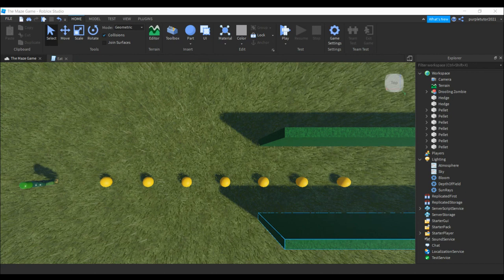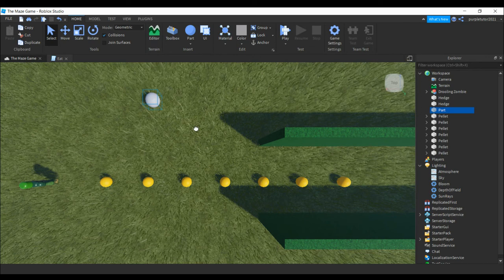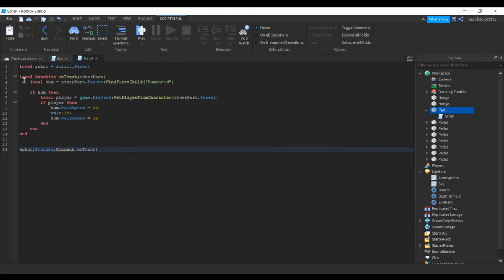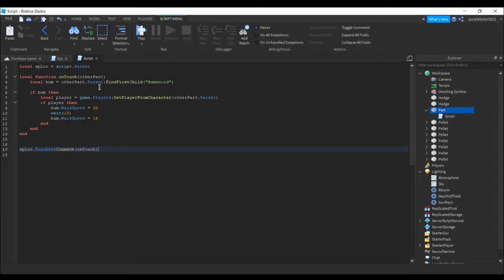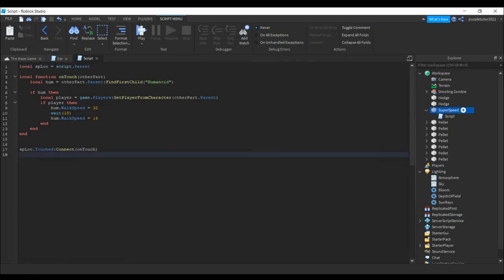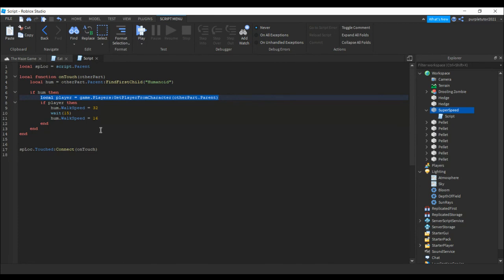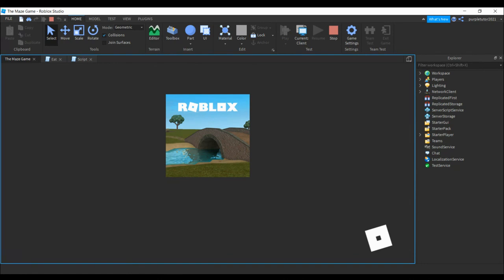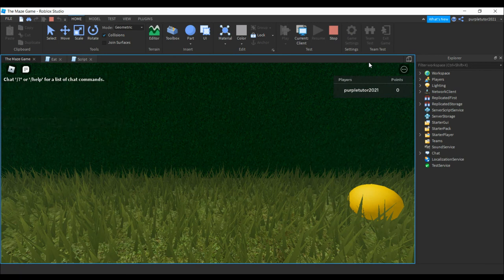Maze Part 8 Superspeed